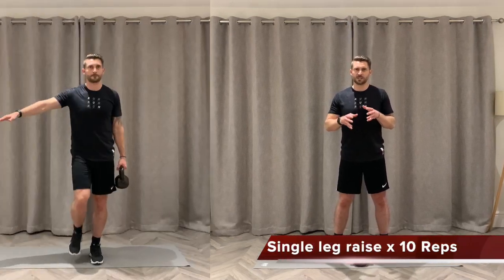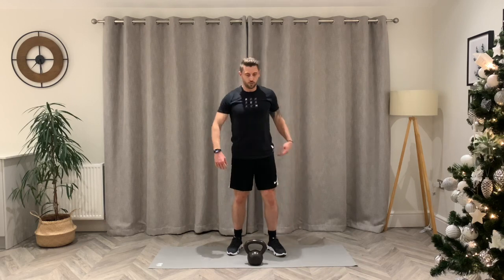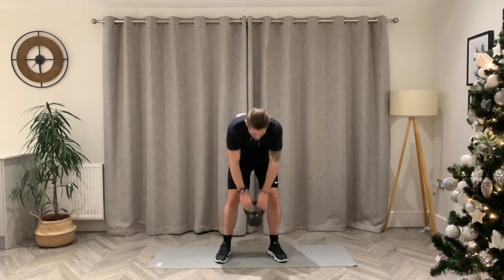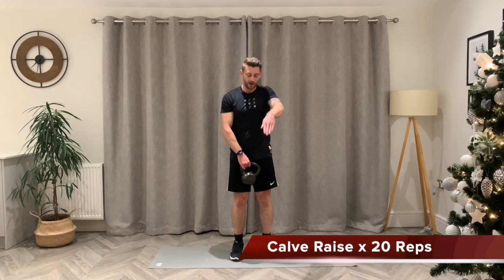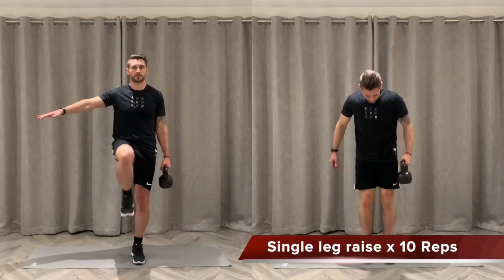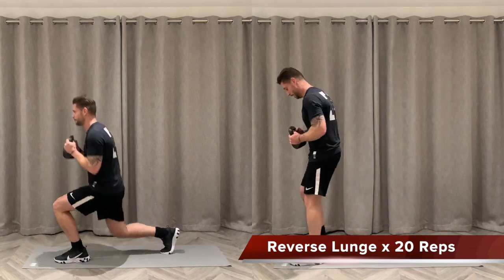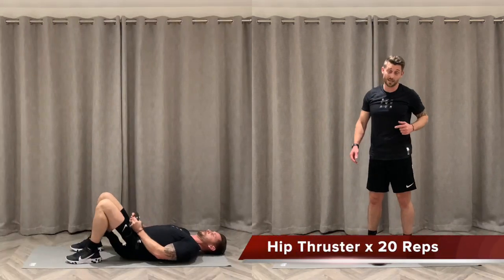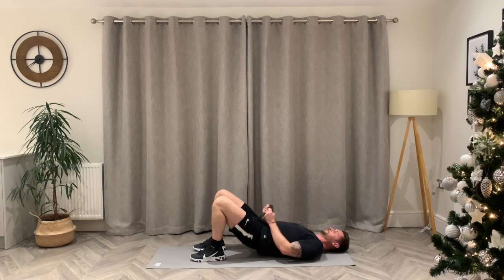Beginner Lower body kettlebell workout - No5 | 12 minutes | Build Strength | Leg workout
Welcome all, today's video is a kettlebell lower body workout. There are 7 exercises in this kettlebell workout with 2 rounds and will help increase your lower body kettlebell strength. This is a great kettlebell workout at home for you to try and is a lower body workout.

It's not a high intensity workout, once again i'm going over some traditional/standard exercises here, with tips on how to improve your form and more.
the workout will take you around 12 minutes to complete, it's not a race and it's a great entry level for those new to using kettlebells.

Can you train your lower body with a kettlebell? Absolutely...For those starting their journey with this awesome bit of kit.

Theres a NEW countdown timer iv'e added, plus a bell to let you know when I have finished the reps. 👍

▶️ 7 exercises that I have performed with the one kettlebell:

Single leg raise x 10 reps on each side
Swing x 20 reps
Goblet squat x 20 reps
Reverse lunge x 20 reps
Deadlift x 20 reps
Calve raise x 20 reps
Hip thrust x 20 reps

It's easy to forget what you can do with a single kettlebell. This kettlebell workout is great for any fitness level, but for beginners more so. No matter the weight, you can squat, hinge, row, push, press and swing through almost any exercise, while getting a heavy sweat on all with one moderate-to-heavy Kettlebell.

If you're finding it difficult to get enough rest between exercises here, don't be afraid to decrease the reps or modify the exercise to your fitness level.

▶️ Time Stamp:
0:00 - Intro
1:00 - workout begins - Single leg raise x 10 reps on each side
2:01 - Swing x 20 reps
3:01 - Goblet squat x 20 reps
4:16 - Reverse lunge x 20 reps
5:20 - Deadlift x 20 reps
6:30 - Calve raise x 20 reps
7:47 - Hip thrust x 20 reps
8:55 - Round 2 - Single leg raise x 10 reps on each side
9:52  - Swing x 20 reps
10:30 - Goblet squat x 20 reps
11:20 - Reverse lunge x 20 reps
12:16 - Deadlift x 20 reps
13:14 - Calve raise x 20 reps
14:09 - Hip thrust x 20 reps
15:13 - Outro